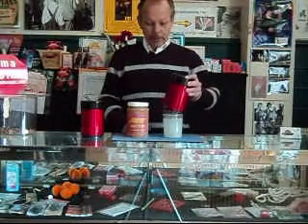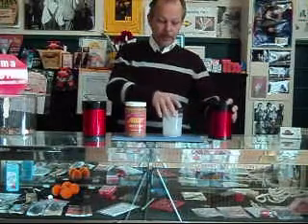PBJ & Milk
Based on Timothy Wenks' Popular Peanut Butter & Jelly magic effect - comes Got Peanut Butter? GOT Milk! by FAB Magic in Colon, Michigan USA - The Magic Capital of The World.